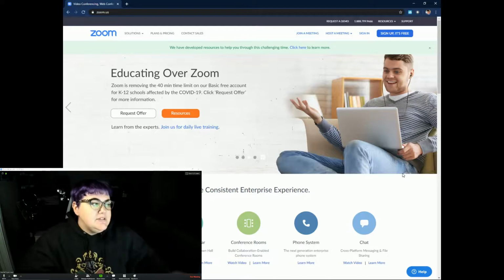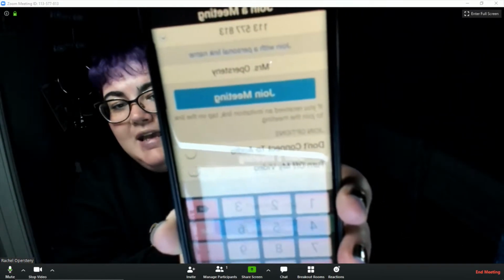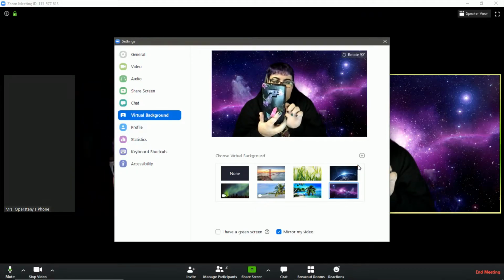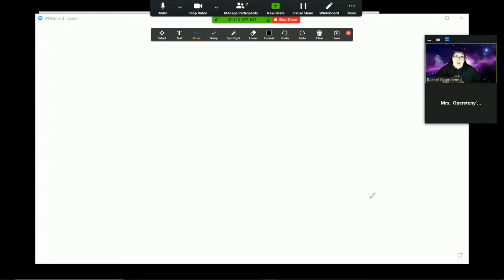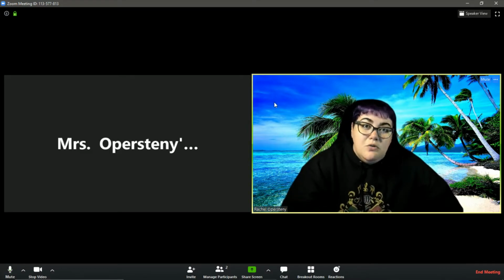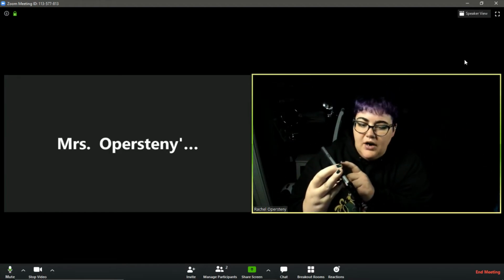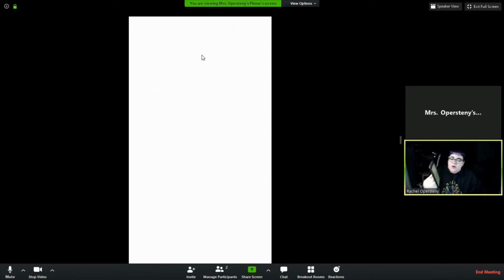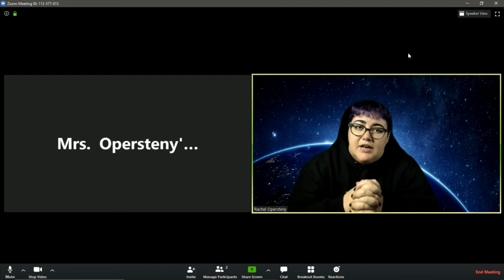How To Use Zoom - For Students!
This is just a quick video showing how to use Zoom to meet with your class.

- OR from the app store or google play store on your mobile device.